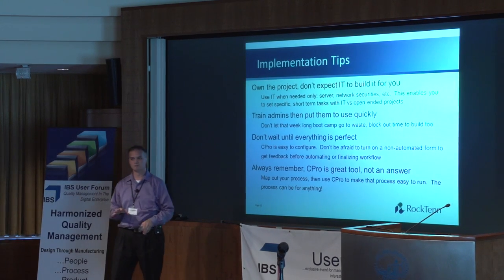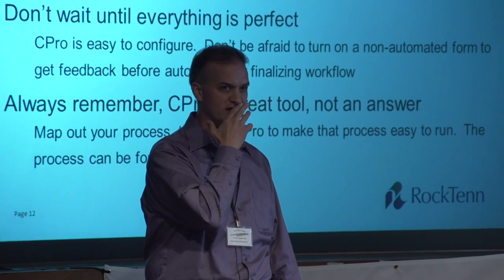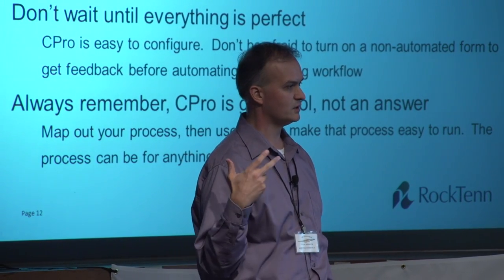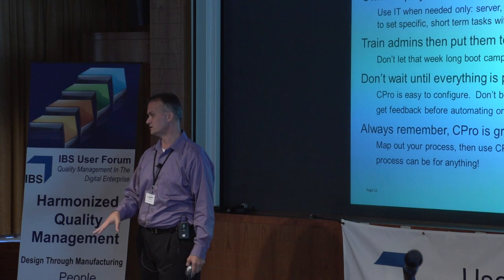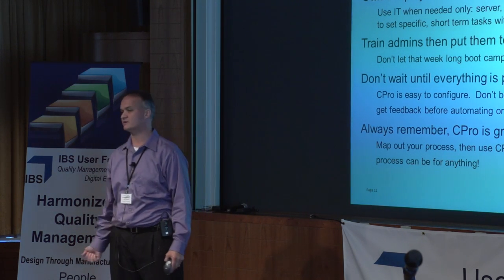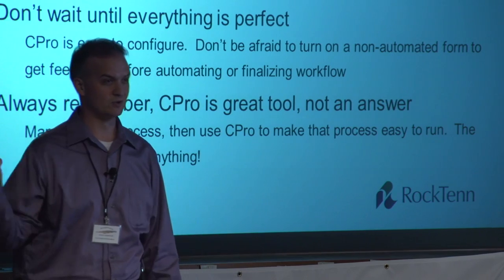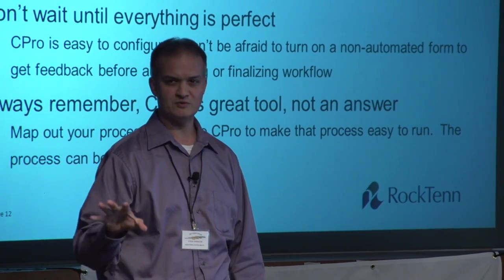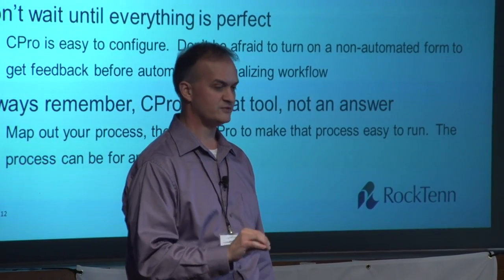Steve Johnston, Quality Director, RockTenn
Steven Johnston, Quality Director at RockTenn talks about IBS Solutions for Document Control and driving it to uniformity.